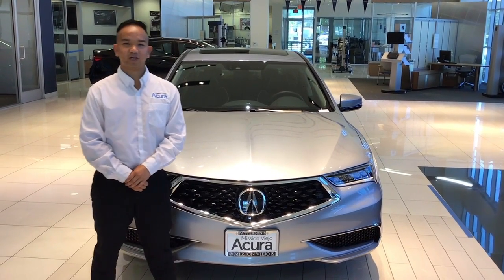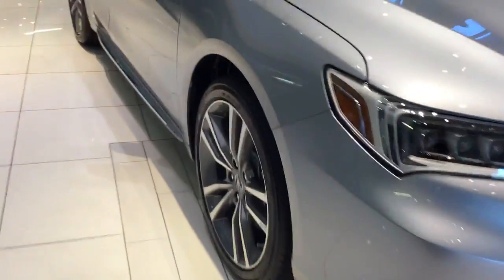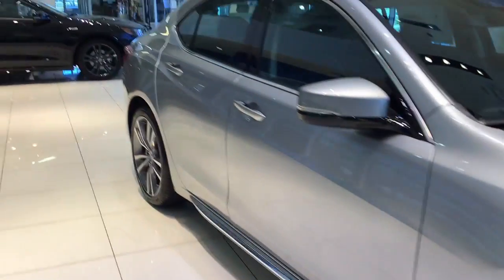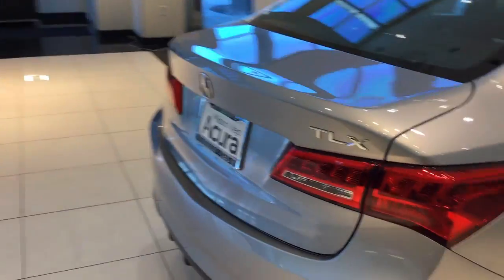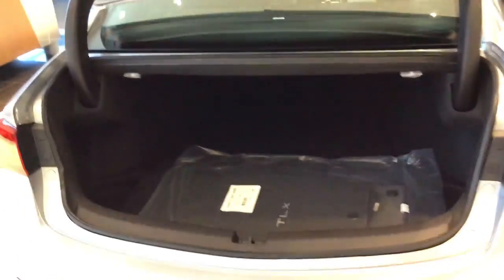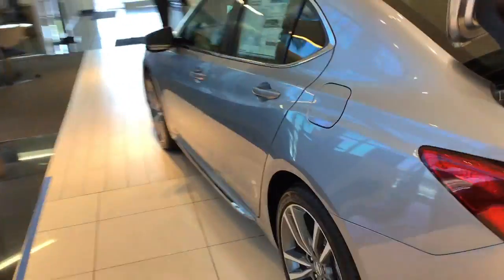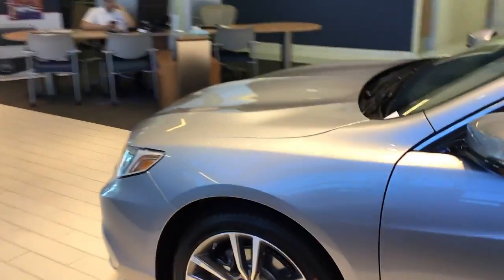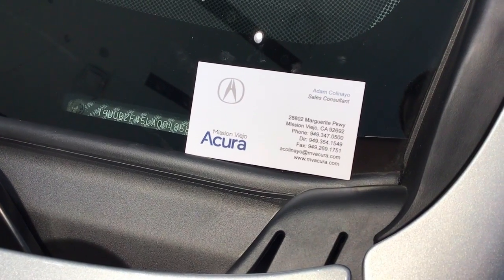Mission Viejo Acura 2020 TLX 3 5 Technology Adam Colinayo